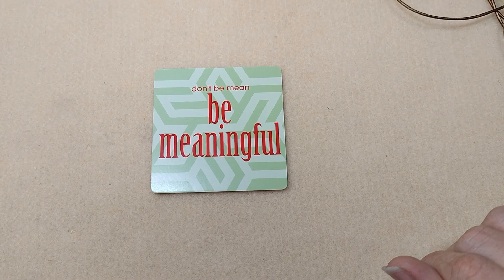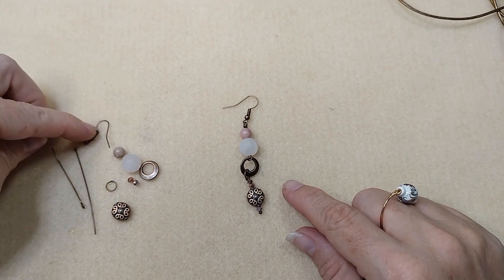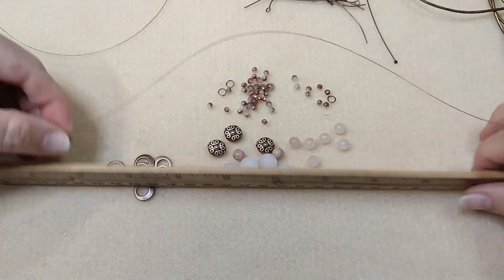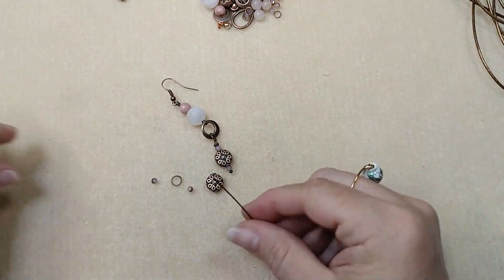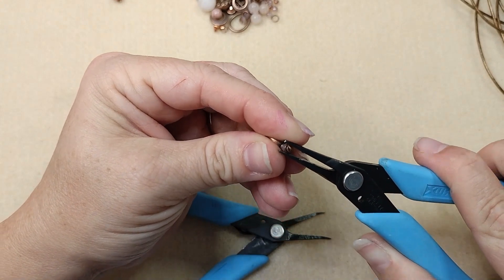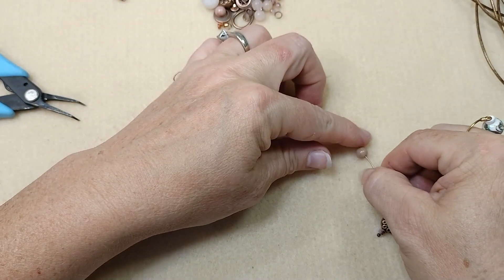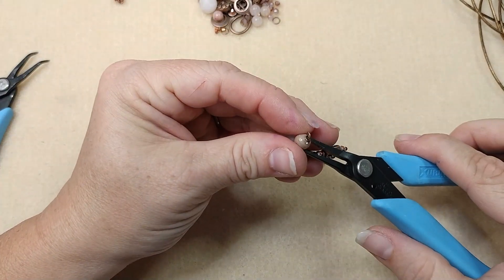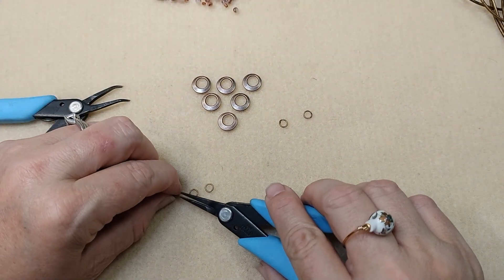Necklace & Earrings Tutorial Featuring Bargain Bead Box Sept 2022 Products!